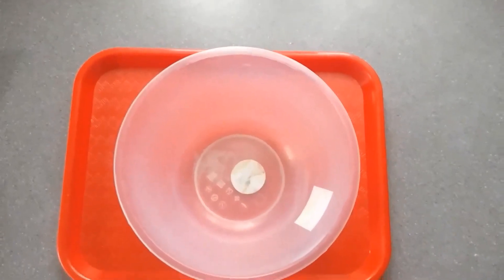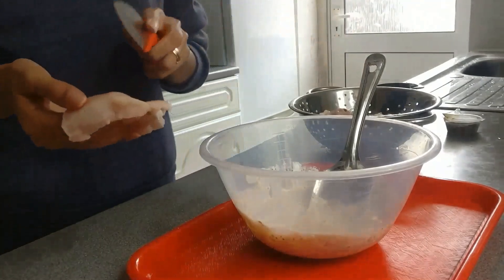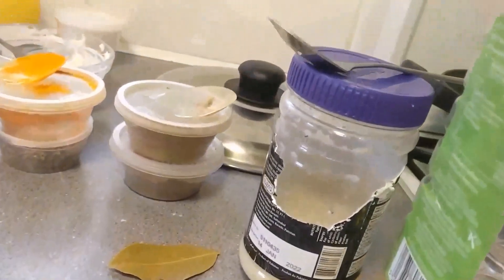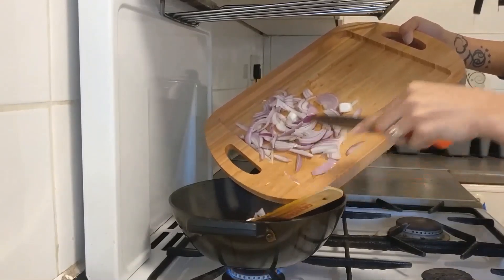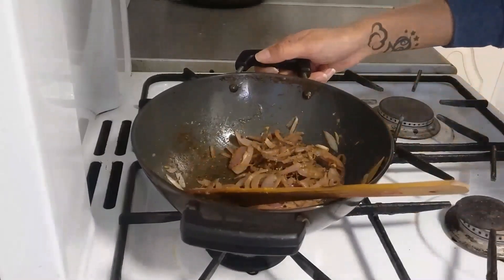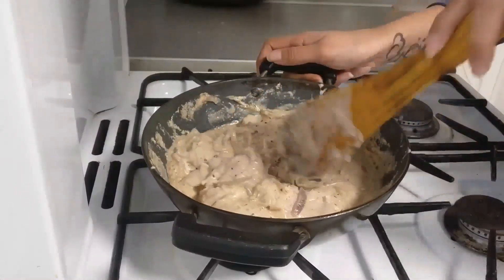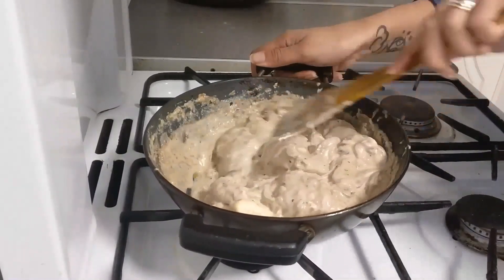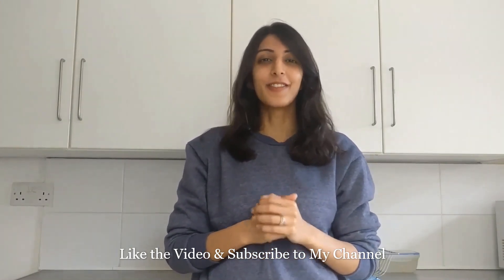Simple and Easy Murgh Kaali Mirch | Restaurant Style | Indian Dish | Tasty | Pujita Wadhawan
Here's how you can make Murgh Kaali Mirch quickly without any fuss.

Ingredients :
For Marination -
400 grams chicken
1 cup yogurt
1 teaspoon crushed black pepper
1 teaspoon garam masala powder

For Cooking -
2 teaspoons cooking Oil
2 teaspoons ginger-garlic paste
1 cardamom
1 bay leaf
2 medium onions, finely chopped
1 tablespoon garam masala powder
1 tablespoon cumin powder
1½ tablespoons laal mirch
1 tablespoon kasoori methi powder
2 tablespoons cup whipped cream
½ teaspoon lemon juice
Salt to taste
1 tablespoon chopped fresh coriander for garnish (optional)